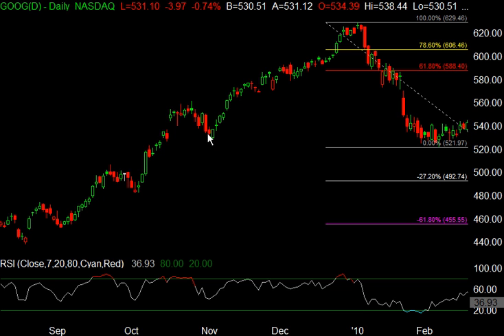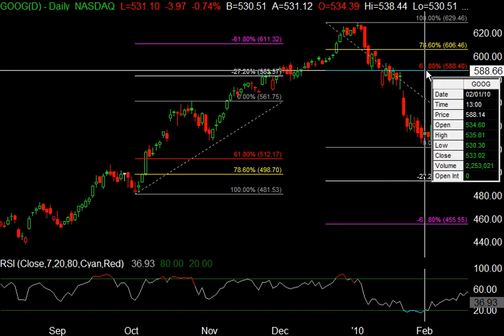A Look At Google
Here's a look at Google stock over the last few weeks.  Let's take a look at what possibly could happen next